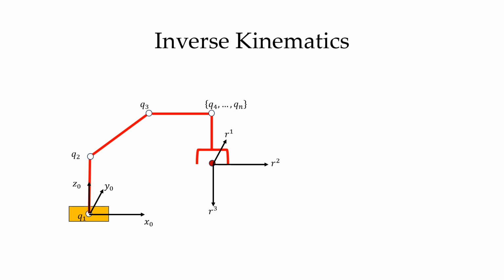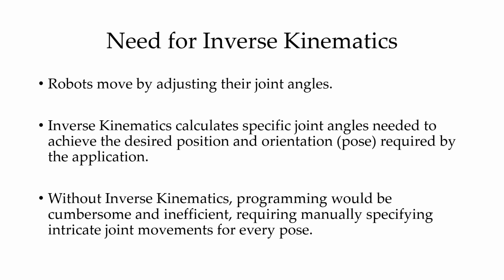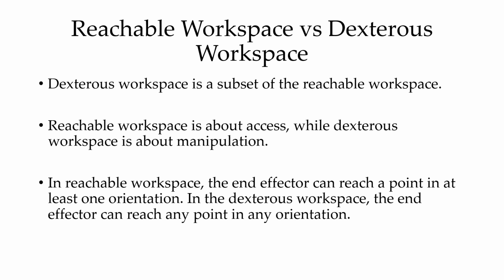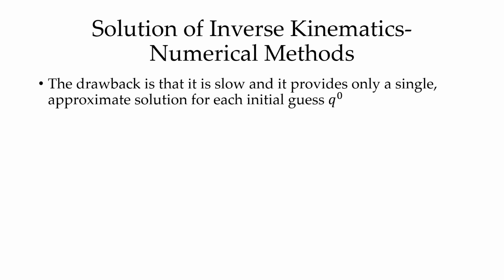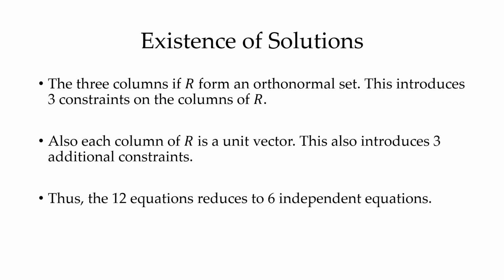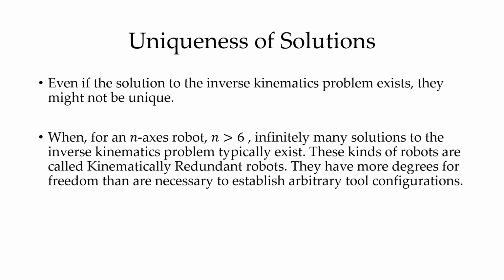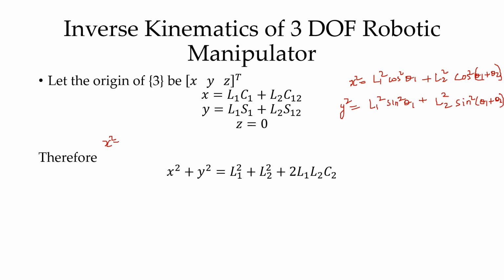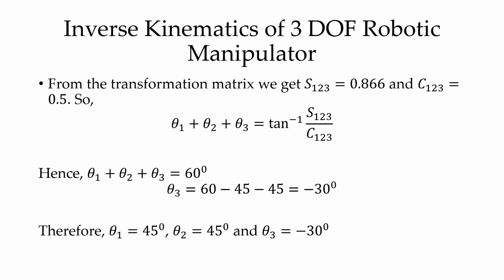Inverse Kinematics of a Robotic Manipulator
In this inverse kinematics of a robotic manipulator is discussed. Joint space, task space, dexterous workspace, reachable workspace, existence and uniqueness of solutions and problem of inverse kinematics for a 3- axis articulated robotic arm is discussed.